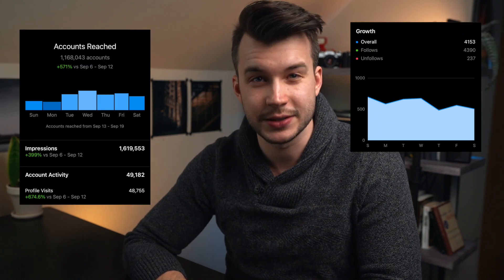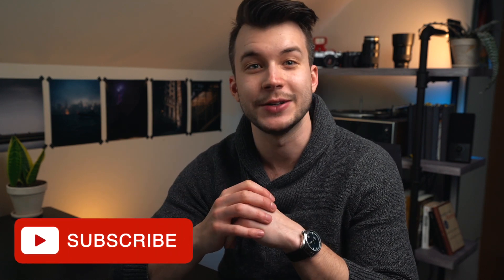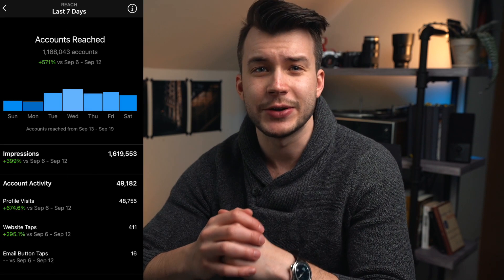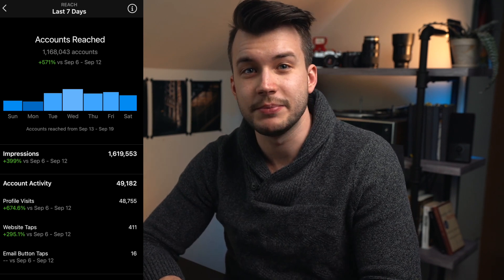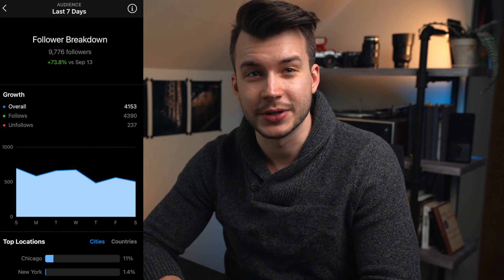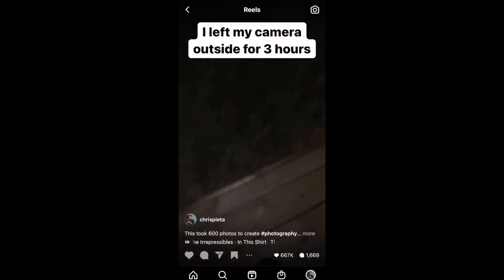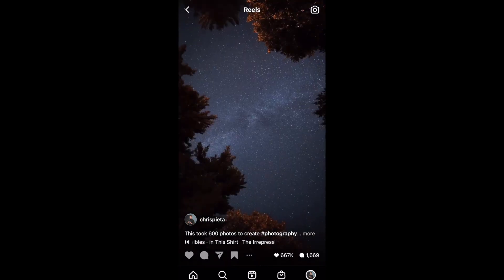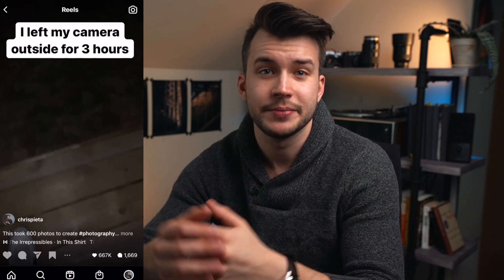How I Gained 20,000 Followers from Instagram Reels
Do Instagram Reels have the power to grow your follower count faster than any other way? In this video I break down how I used instagram reels to gain over 20,000 followers in two months.

🎥 Main Camera

✨LED Light

Who am I:
I'm Chris, a photographer based in Chicago. I make photos and videos for brands in creative ways. My YouTube channel is here for two reasons: to teach you photography and to teach you how to start a creative business.  I write a bi-weekly email newsletter that contains photography lessons + links to interesting things

If you’d like to talk, I’d love to hear from you.

Timestamps

0:00 Intro
0:29 Why You Need to Make Reels
1:25 Reels for Organic Growth
2:45 The Secret Formula
5:25 Outro